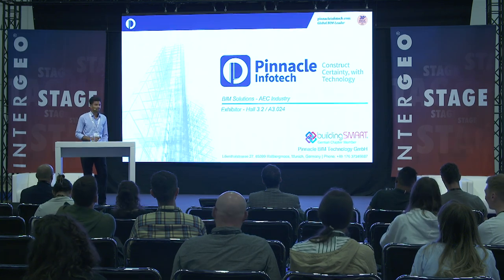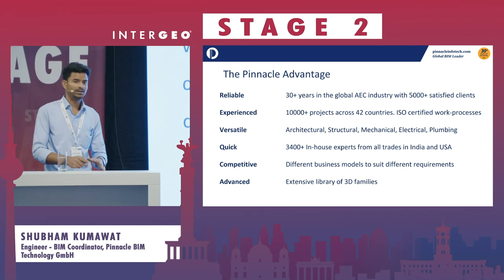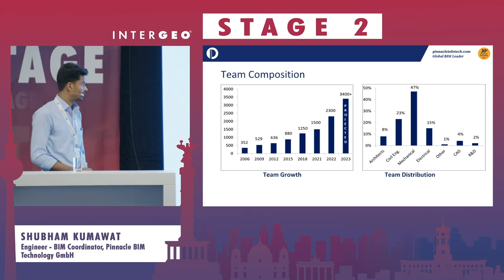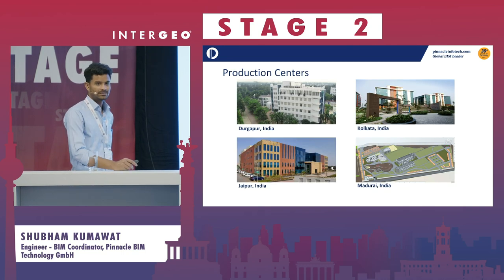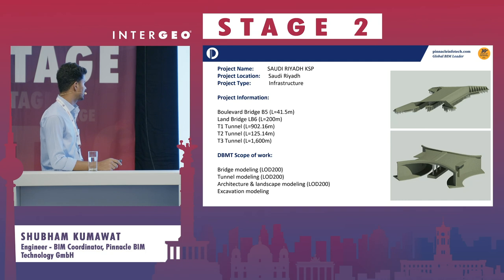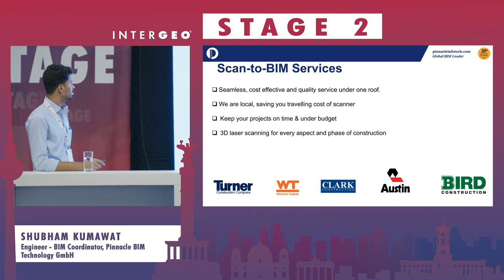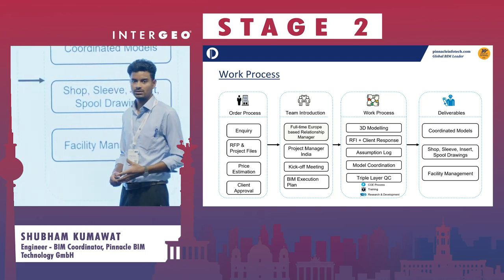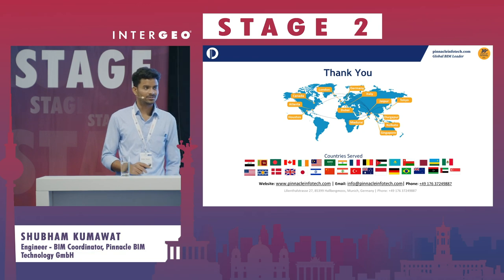SHUBHAM KUMAWAT: BIM IN INFRA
SHUBHAM KUMAWAT
Pinnacle BIM Technology GmbH, Engineer - BIM Coordinator

As an ever higher percentage of infrastructure projects use Building Information Modeling (BIM), many in the industry are
realizing they need to embrace BIM to compete and win new work. A range of appealing benefits accompany projects that use a
BIM-based approach: less rework, fewer errors, enhanced collaboration, and design data that can ultimately be used to support
operations, maintenance, and asset management. Owners of civil infrastructure, including government agencies, don’t want to
miss out on those benefits, and they are increasingly mandating the use of BIM on their projects.